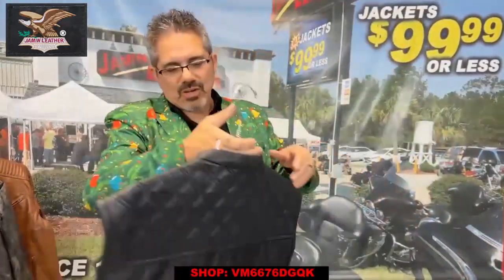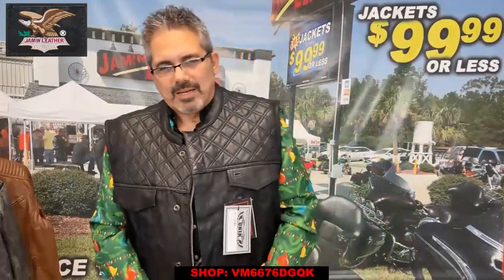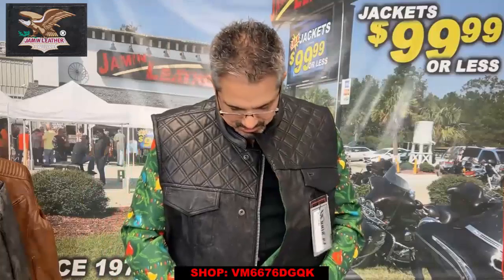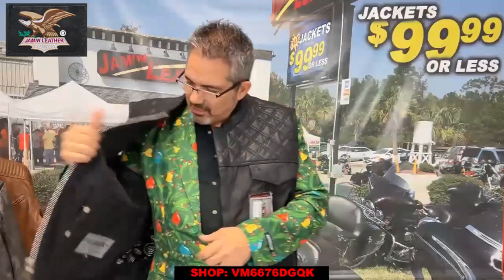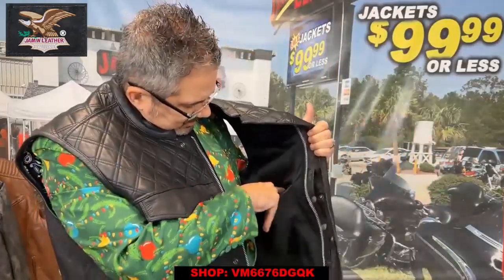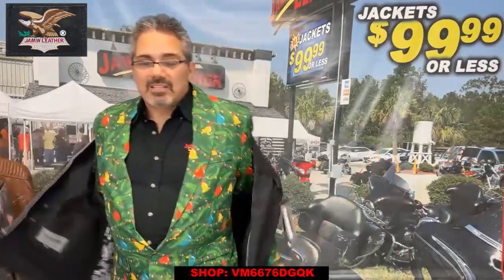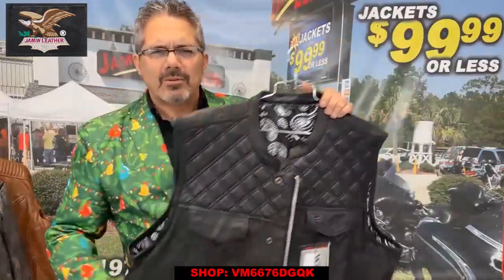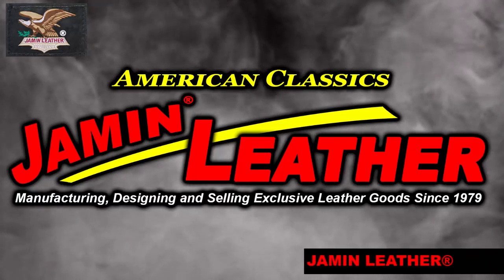VM6676DGQK - Black Denim Leather Quilt Concealed Pockets Club Vest 2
Quilted leather and denim motorcycle vest for men with concealed pockets and paisley lining. This denim and leather club vest with quilted shoulders comes with heavy cotton denim body, inside cell phone pockets, easy access concealed carry pocket before the zipper, an inside left handed (right side) concealed pocket, both with barrel loops inside to keep the it in the correct position. A motorcycle club vest also includes two front chest flap pockets, two side entry snap pockets, leather wrapped edge trim, YKK zipper up front behind the snap flap, and a soft nylon paisley printed lining. A quality leather vest made with premium 1.2-3 mm thick buffalo leather and heavy cotton denim.